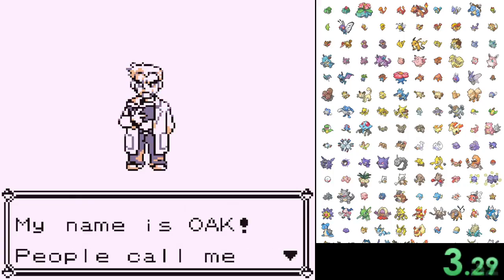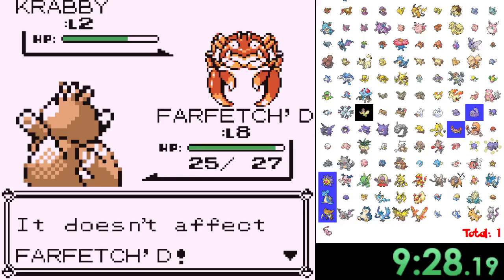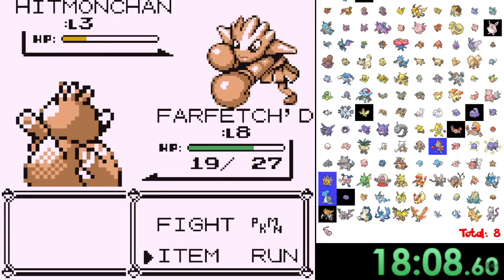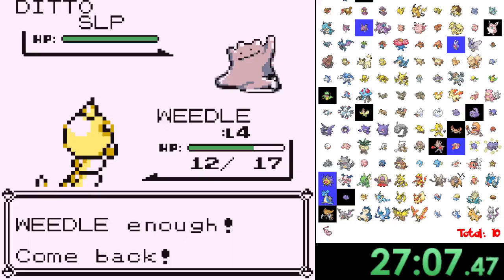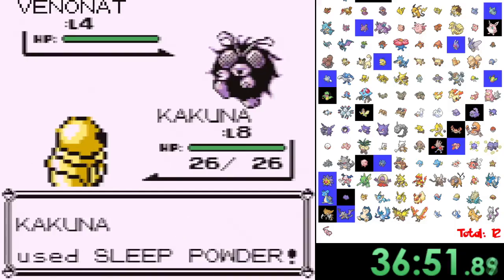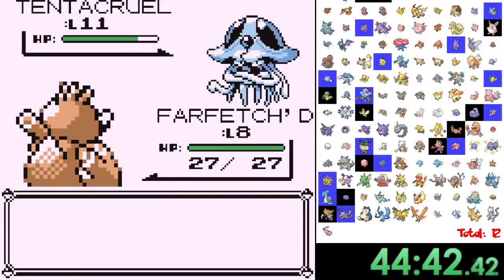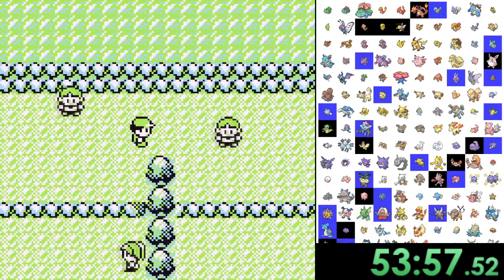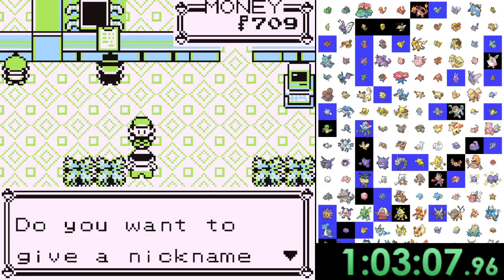Catching the Dream | Pokemon Catch 'Em All Randomizer (Gen 1 Red - Round 1) - Episode 1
"Gotta Catch 'Em All".

There words resonated with me when I started my journey into the world of Pokemon. And to this day, the spirit of those words are still with me.

And now, I will venture out into the world of Pokemon once again with this brand new series: The Pokemon Catch 'Em All Series. The goal is simple: Complete the Pokedex of the game. And I'm starting with the game that began the dream: Generation 1's Pokemon Red.

And to make this more interesting, the game is played as a Randomizer, meaning everything is as shuffled as it can be, and that includes all the Pokemon in the game being shuffled around and creating many more encounter possibilities. But that will not deter me. I will complete the dream.

I Will Catch Them All!